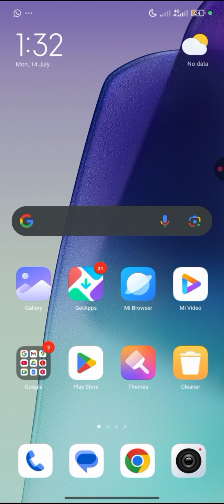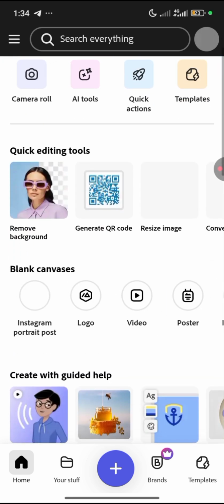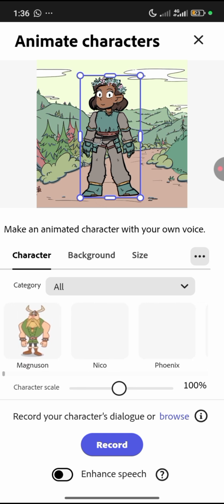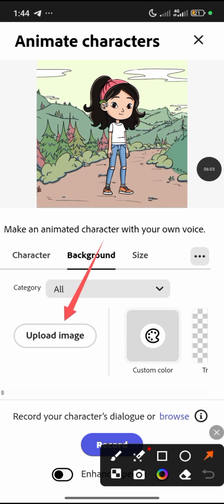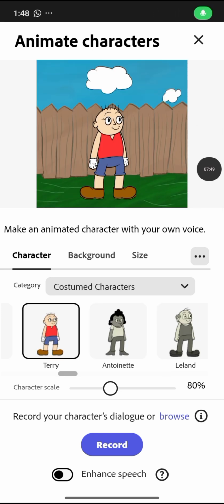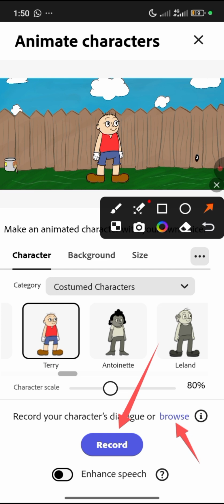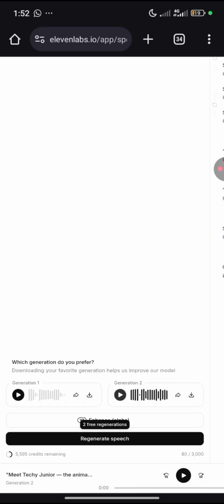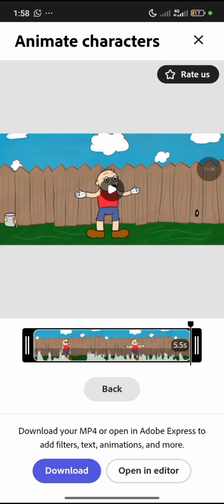How to Create Talking Animated Characters with Your Phone | Adobe Express Tutorial for Beginners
🎨 Want to create animated characters that talk, blink, and entertain — all using just your phone?
In this step-by-step Adobe Express tutorial, I’ll show you exactly how to make stunning talking avatars from scratch — no animation skills needed!
Perfect for YouTube, TikTok, Reels, and faceless content creators.
Whether you’re building a personal brand or just having fun, this tool will take your content game to the next level.
Don't miss this beginner-friendly breakdown from Collins Digital Academy!

🔔 Timestamps
00:00 – Intro
00:25 – Why use Adobe Express for animation
01:10 – Creating a new animated character
02:50 – Adding voice and syncing animation
04:20 – Exporting and posting on YouTube
05:15 – Bonus Tips for Viral Content
06:00 – Final Thoughts & Call to Action

animated character tutorial, adobe express tutorial, how to animate with phone, faceless YouTube channel, talking avatar, character animation for beginners, AI character creator, content creation with phone, how to create cartoon videos, YouTube automation, Adobe Express voice animation, viral content creation, digital skills Nigeria, Collins Digital Academy

animated character dancing
animated characters
animated characters green screen
animated character creation in blender 3d
animated character running
animated character for youtube video
animated character talking green screen
animated character speaking
animated characters in canva
animated characters video
animated characters coming out scenes
animated character design
animated characters singing
animated characters tutorial